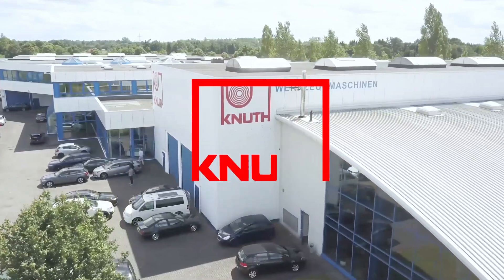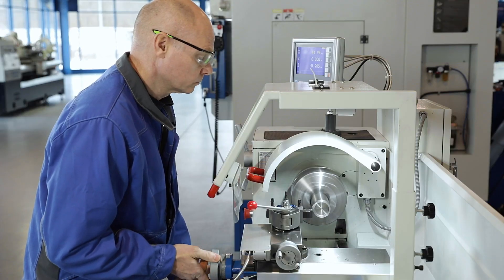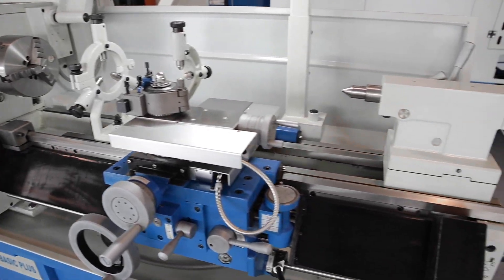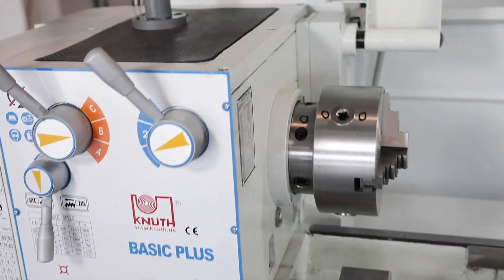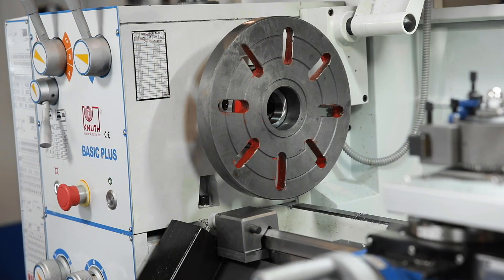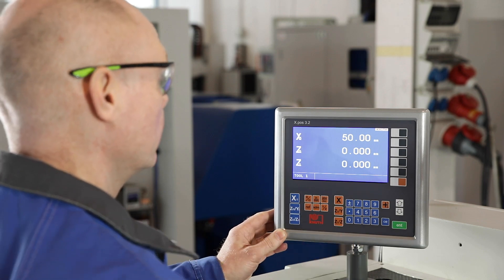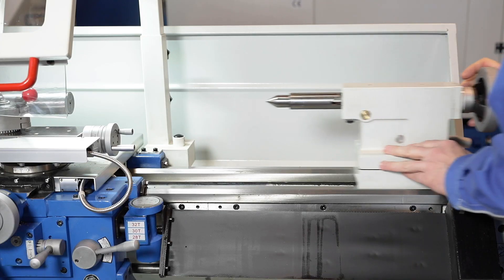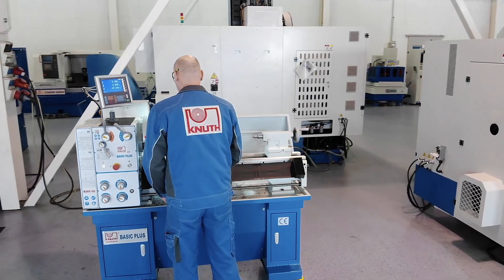KNUTH Basic Plus - Affordable entry level lathe for industrial use